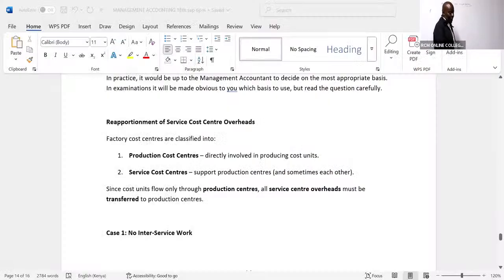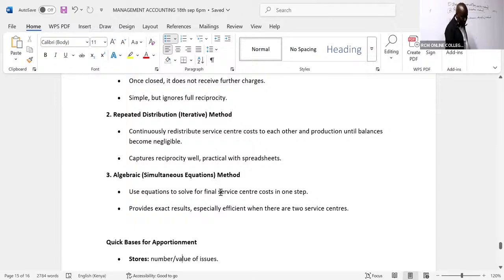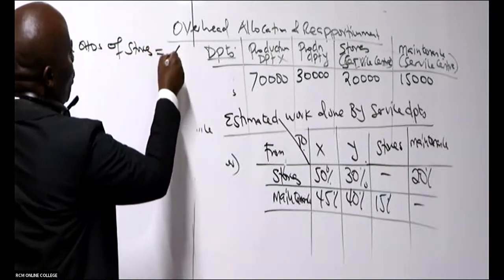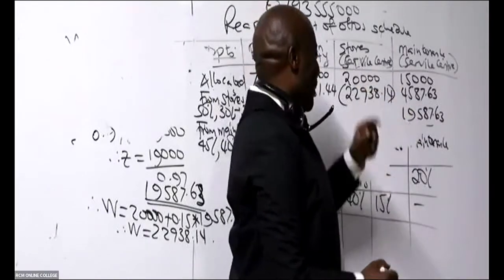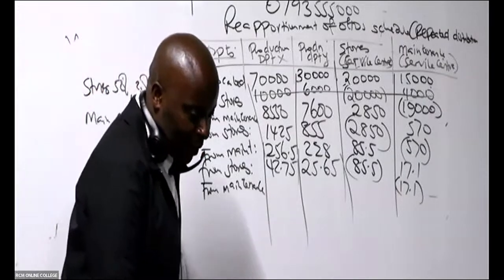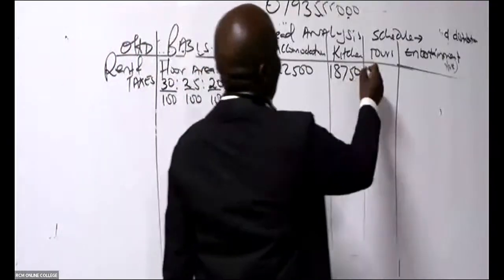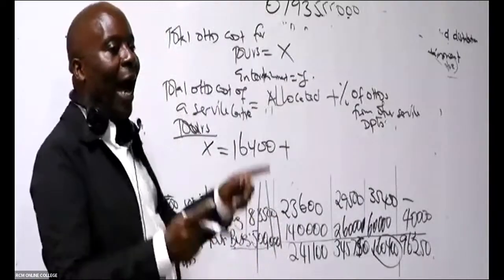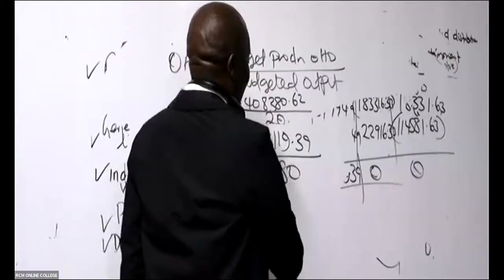Management Accounting-Reappointment of Service Cost Centre Overheads